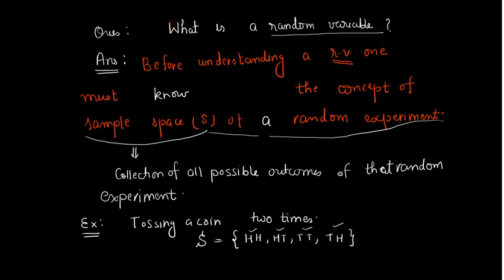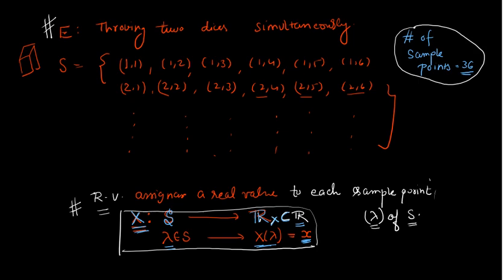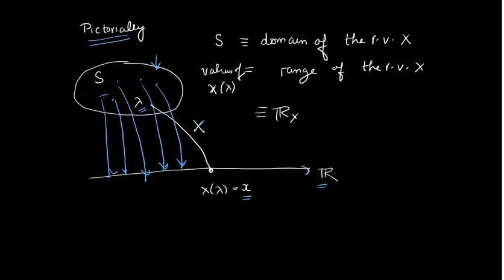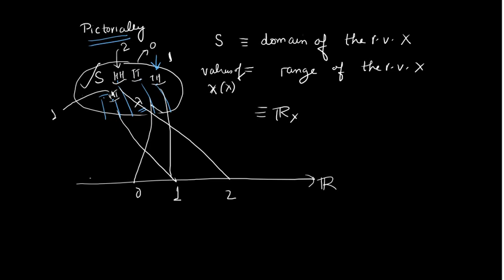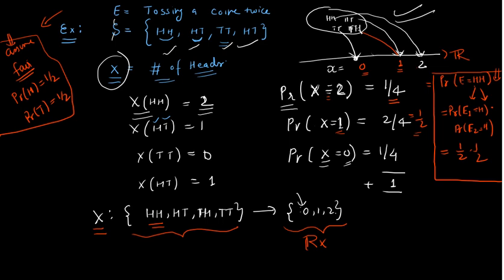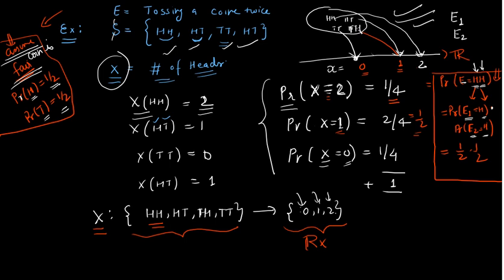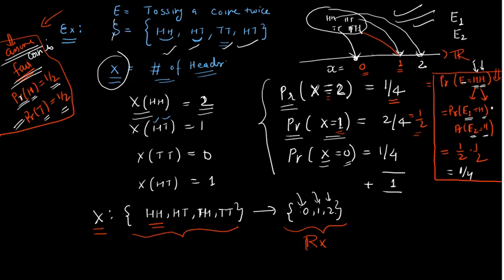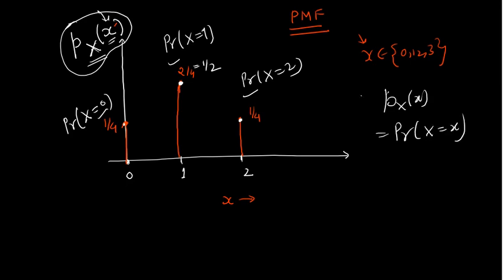Concept of discrete random variable